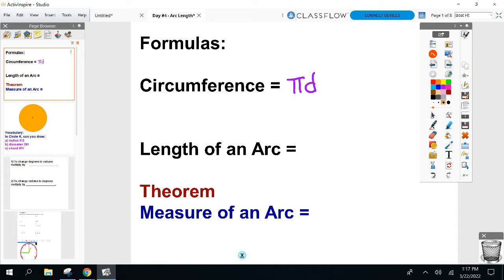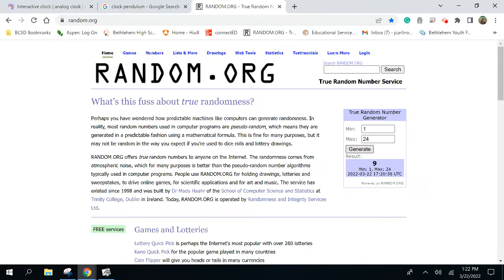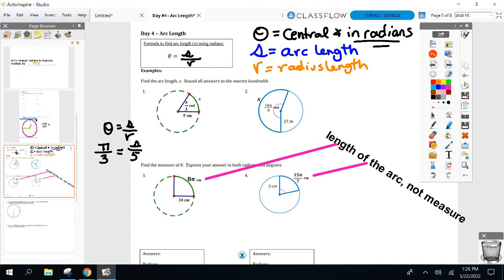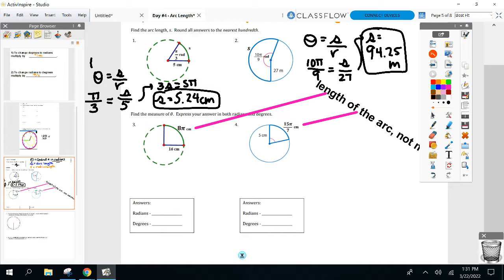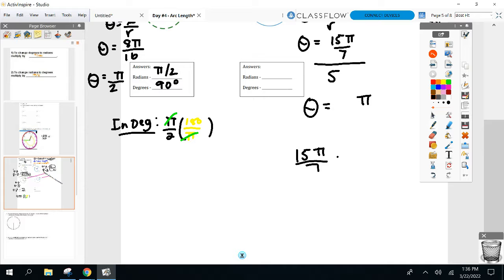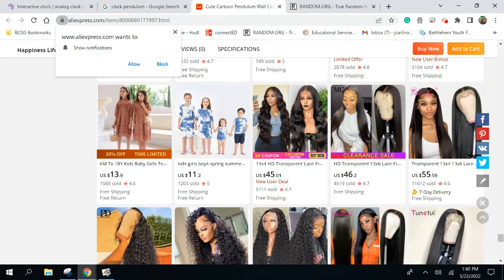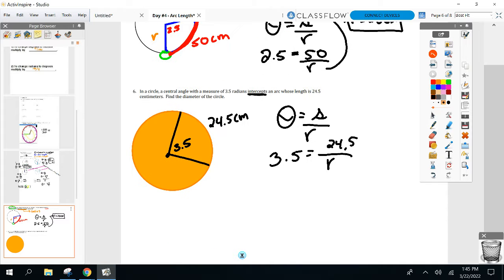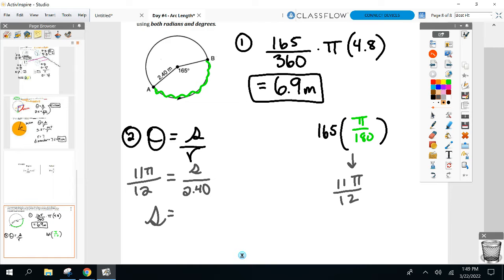Honors Geometry BC March 22nd - Unit 10 Day 4 - Arc Length